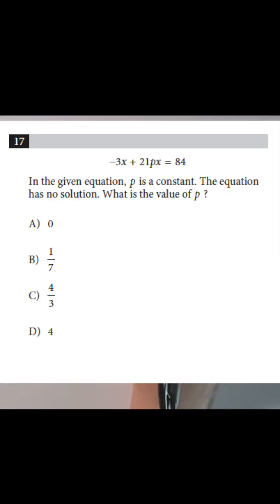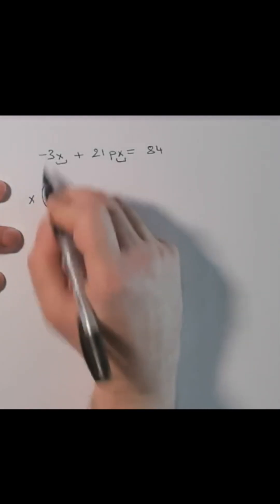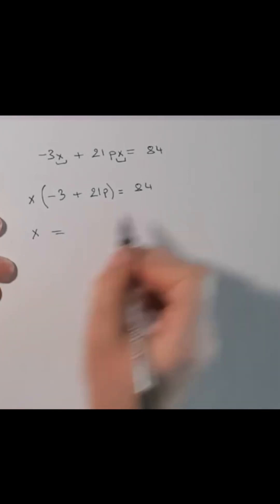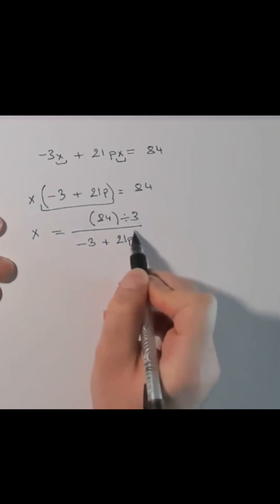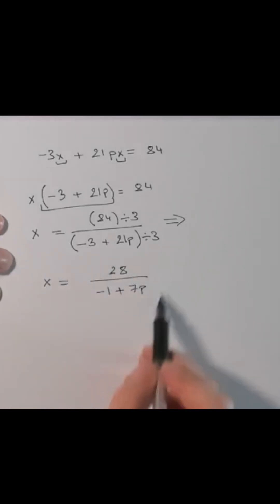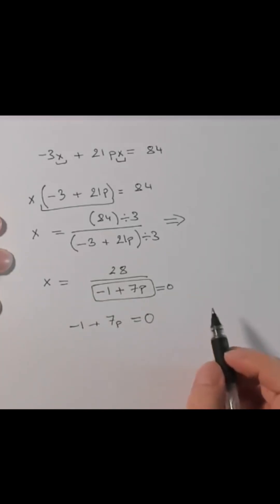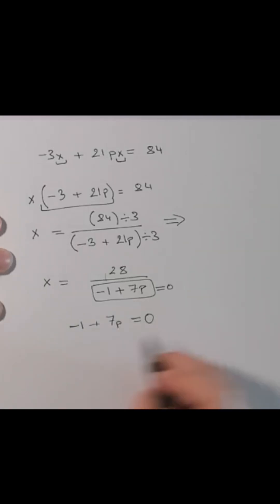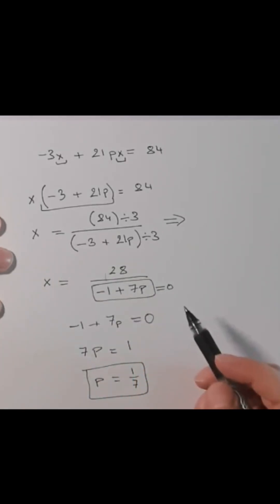SAT Math Practice Problem